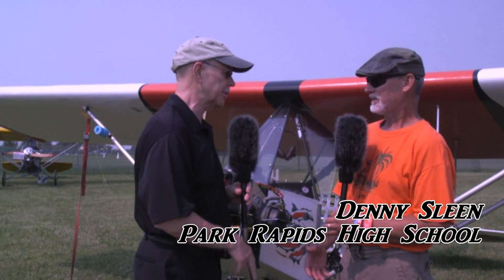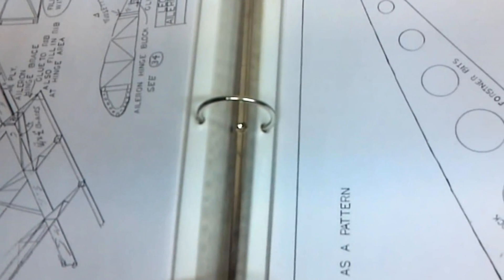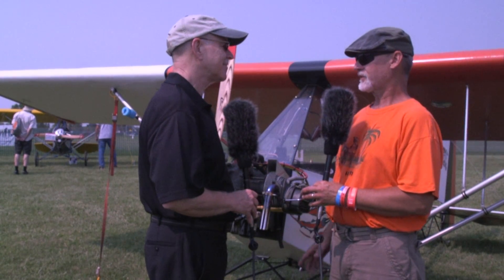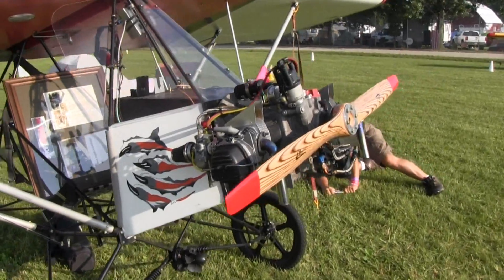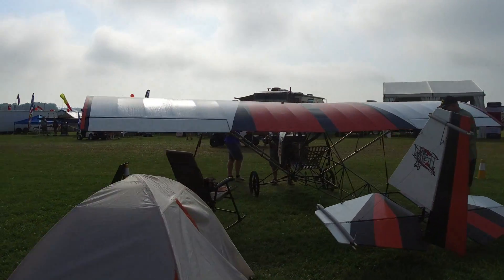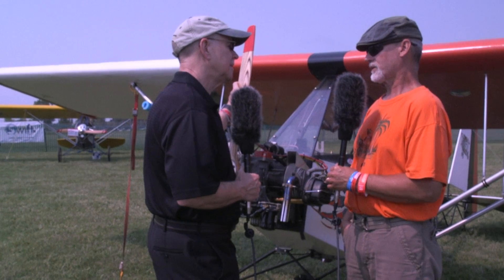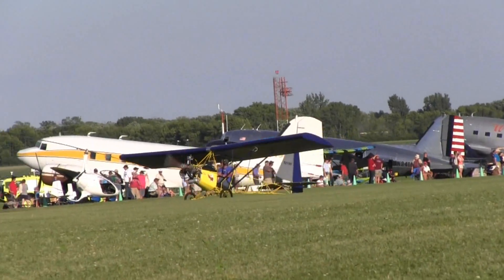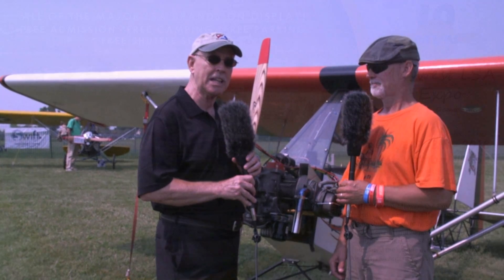Legal Eagle Part 103 Legal Ultralight Aircraft, betterhalfvw.com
– Legal Eagle Part 103 Legal Ultralight Aircraft by Leonard Milholland - produced in kit form by J&N Bolding Enterprises of Baytown, Texas and intended for amateur construction.

The Legal Eagle is so named because it is capable of being built in legal compliance with the United States FAR 103 Ultralight Vehicles regulations, even when equipped with a four stroke engine.

The Legal Eagle features an open cockpit and is powered by a 30 hp (22 kW) Half VW engine.

The design features a fuselage of welded 4130 steel tubing, mated to an all-wood wing made from spruce. The struts and tail surfaces are made from 6061 T6 aluminium tubing. The flying surfaces are covered with doped aircraft fabric. The rear fuselage is normally left as an open truss structure to save weight and to ensure that the aircraft does not exceed the FAR 103 maximum speed of 55 knots (102 km/h; 63 mph). Like the fuselage, the taildragger landing gear is sprung steel.

The aircraft has been developed into several variants of the basic design including the XL version for larger pilots and a two-seat ultralight trainer and Light-sport aircraft.[6][7][8]

Legal Eagle
Basic model with a 244 lb (111 kg) empty weight, powered by a 30 hp (22 kW) Half VW engine
Legal Eagle XL
Model for larger pilots with a wider and taller seat, greater wing area and longer tail. 246 lb (112 kg) empty weight
Double Eagle
Model with two seats in side-by-side configuration with a 385 lb (175 kg) empty weight and a 900 lb (408 kg) gross weight. Designed as an ultralight trainer and Light Sport Aircraft. Powered by a 60 hp (45 kW) Volkswagen air-cooled engine giving a 70 mph (113 km/h) cruise speed.

General characteristics

Crew: one
Length: 13 ft 0 in (3.96 m)
Wingspan: 23 ft 6 in (7.16 m)
Height: 5 ft 6 in (1.68 m)
Wing area: 107 sq ft (9.9 m2)
Empty weight: 244 lb (111 kg)
Gross weight: 500 lb (227 kg)
Fuel capacity: 5 US gallons (38 litres)
Powerplant: 1 × Half VW horizontally opposed twin-cylinder, four-stroke, single ignition aircraft engine, 30 hp (22 kW)
Propellers: 2-bladed Culver wooden
Performance

Maximum speed: 60 mph (97 km/h; 52 kn)
Cruise speed: 50 mph (80 km/h; 43 kn)
Stall speed: 25 mph (40 km/h; 22 kn)
Never exceed speed: 80 mph (129 km/h; 70 kn)
Range: 100 mi (87 nmi; 161 km)
Rate of climb: 300 ft/min (1.5 m/s)
Wing loading: 4.7 lb/sq ft (23 kg/m2)

- Legal Eagle Part 103 Legal Ultralight Aircraft by Leonard Milholland